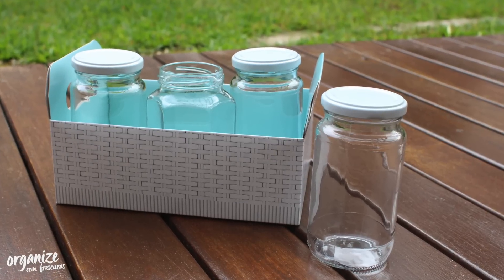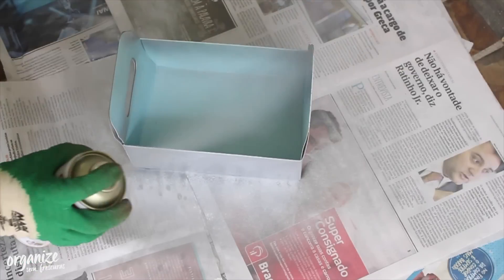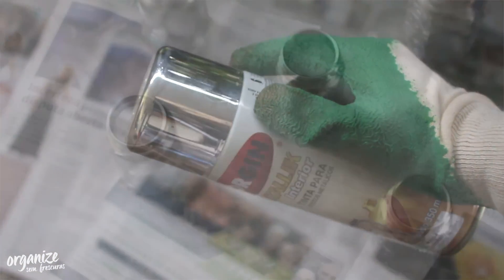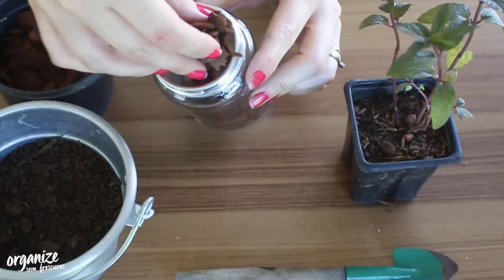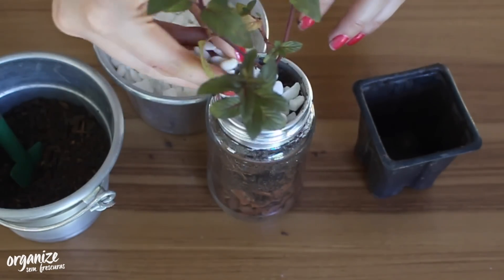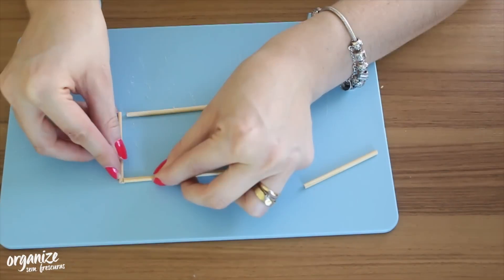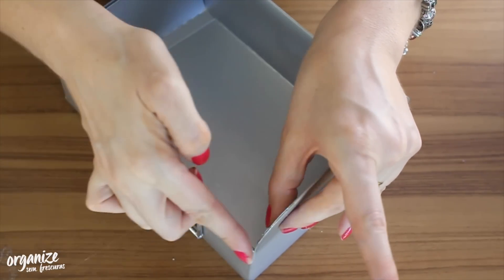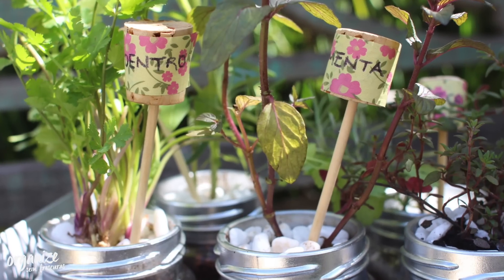Decor Gastando Pouco : MINI HORTA NA CAIXA | Organize sem Frescuras!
Ideia fofa para você fazer uma mini horta e colocar seus temperos e plantinhas preferidas. Um charme só!

:: Envio de Produtos | Caixa Postal 17724 cep 80310981

Edição: Rafaela Oliveira